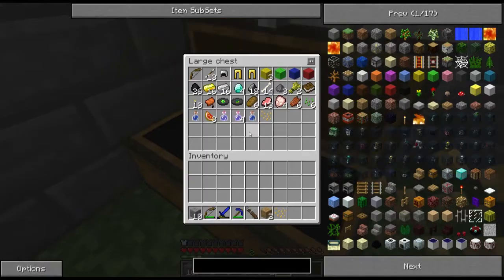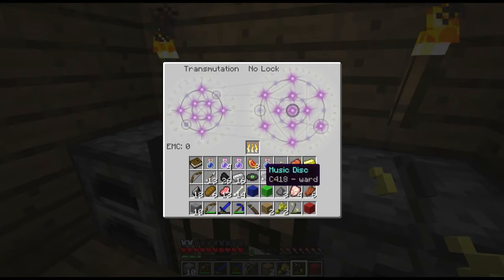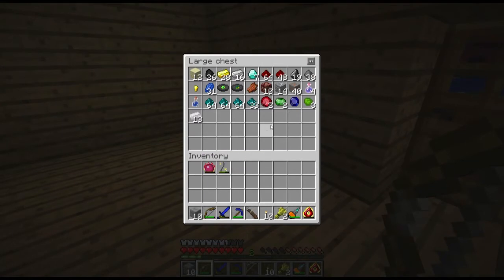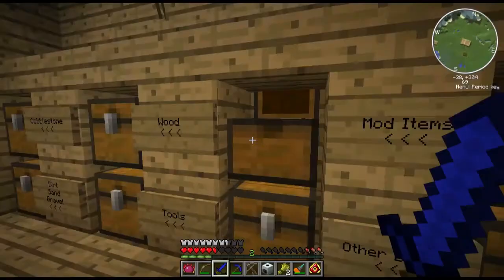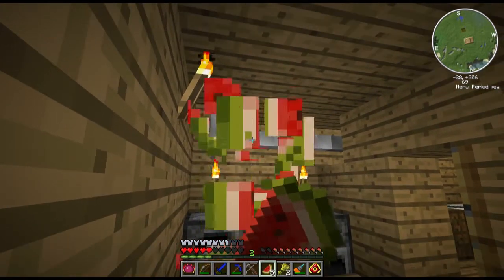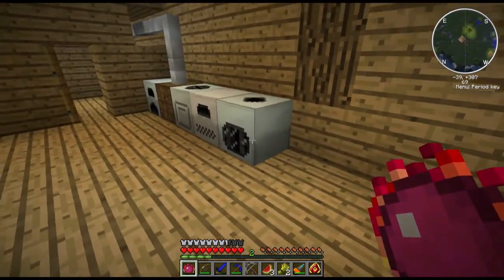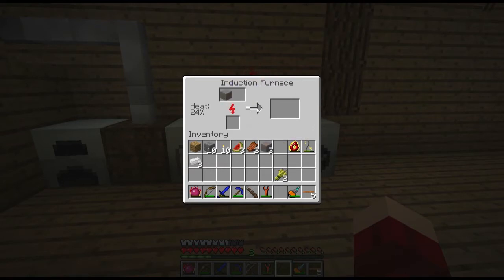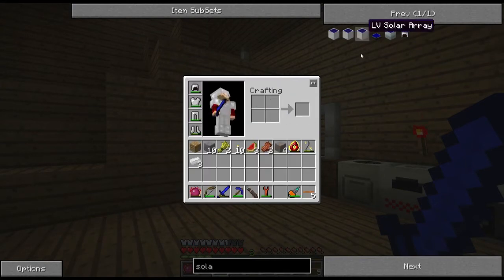LilCrane7's Technic Let's Play E08 - Induction Furnace!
No Texture Pack Being Used Yet.

 Installed Mods:
    xpbook: v4
    IC2-Advanced Machines v3.2_beta2
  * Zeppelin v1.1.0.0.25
    Crafting Table II v1.6.2
    Inventory Tweaks v1.38
    Buildcraft-Additional Pipes v34
    Industrial Craft 2 v1.70
    Basemods Technic-v6.0.7
  * Millenaire v2.3.1
    Rail Craft v3.3.1
    Buildcraft v3.1.3
    Wireless Redstone v1.5.1
    MAtmos r10
    Rei's Minimap v3.0_01
    Tomes v4
    Z-Technic-Configs v6.0.7
    Balkon's Weapon Mod v8.4
  * Thaumcraft v1.2.5bc3
    Tree Capitator v1.1
    Buildcraft-Objects v63
    Custom Mobspawner v1.4
    Forestry v1.3.4.3
    Enderchest v1.0.1
    Charging Bench v1.70-1
    Better Dungeons v0.922
  * Mo Creatures v3.2.2
    Computer Craft v1.3
    Equivalent Exchange 2 v1.38.1
    Nether Ores v1.1.2
    Buildcraft-Logistics Pipes v0.2.0b
    Redpower v2.0.4d

*Not being used yet.
(Forgive me if I forgot any)